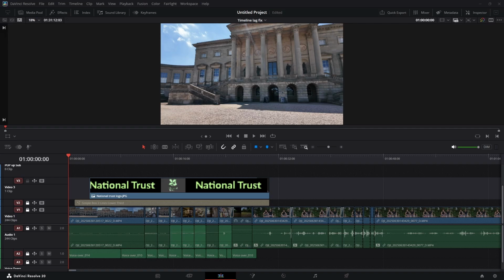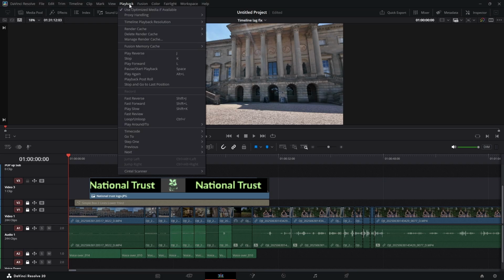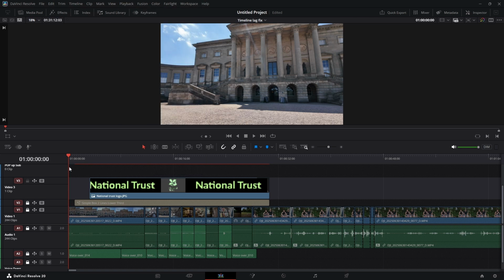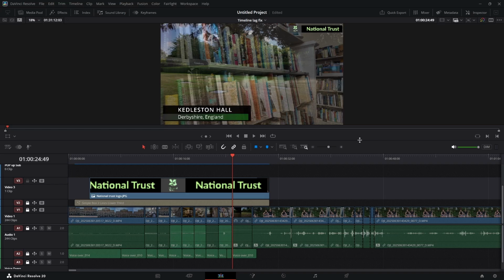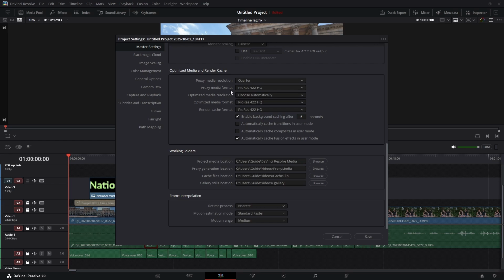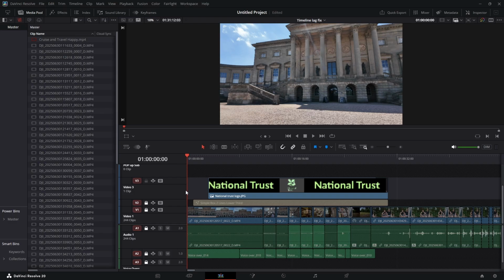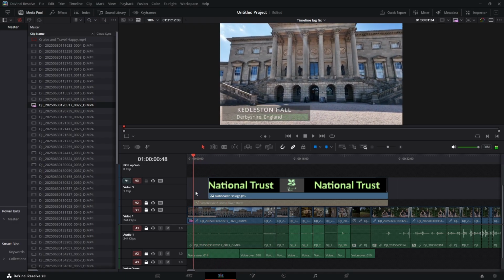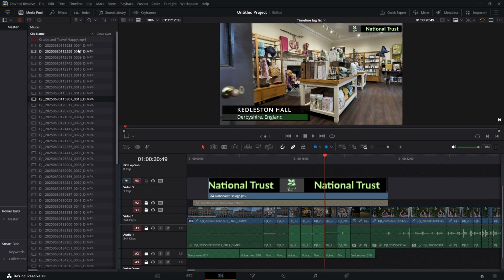Fix Slow Playback in DaVinci Resolve – Beginner’s Guide for Over 40s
This video looks at three different methods of improving LAG and PERFORMANCE, when you computer is struggling to cope with rendering your edit In Davinci Resolve.

DaVinci Resolve Video editing Tutorial for YouTube Beginners and or over 40 Ep13 in Easy Stages.

This set of Tutorials is designed to help beginners and /or people over 40, to take their first steps into Video Editing with Davinci Resolve video editing software, used in the movie industry.  These videos are in Easy Stages and design to run at a comfortable and enjoyable pace.

DJI Osmo Pocket 3
DJI Mic 3
64in Pocket 3 Selfie Stick Tripod
NEEWER Hard Case
SHURE MV7 Dynamic Microphone
ASUS TUF VG27VQ3B Curved Monitor
MSD Memory Card Case Protector